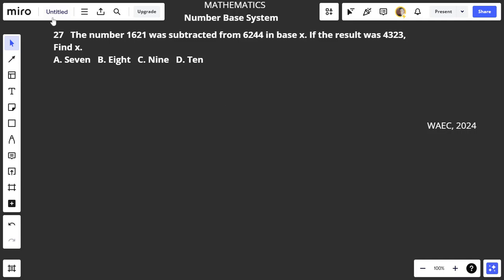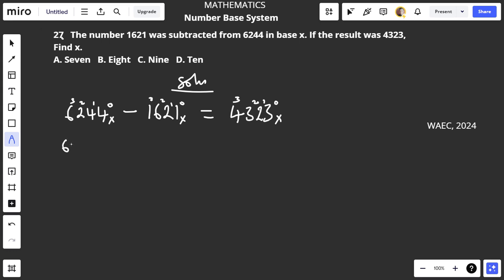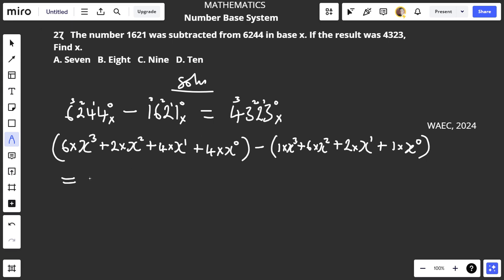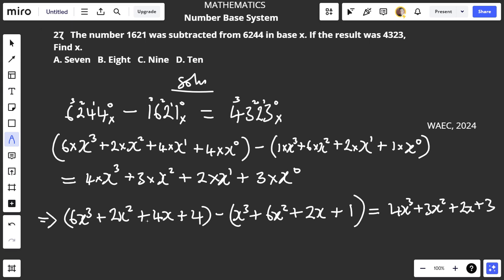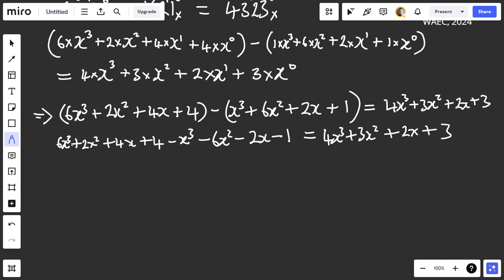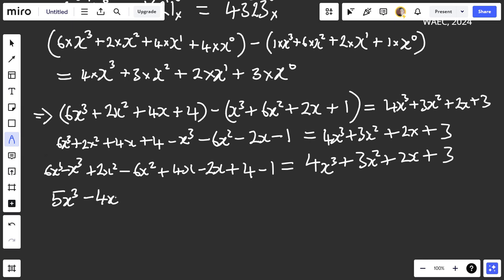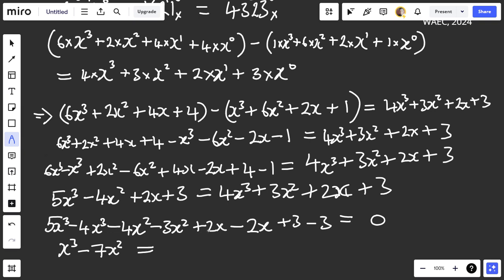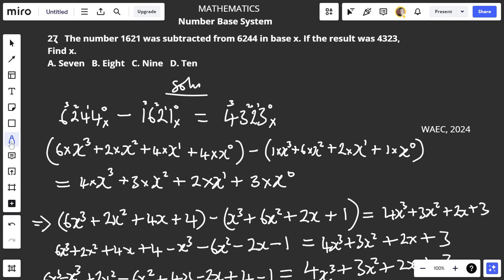MTH _ Number Base _ WAEC example on applying the conversion from other Base to base 10_ WAEC 2024